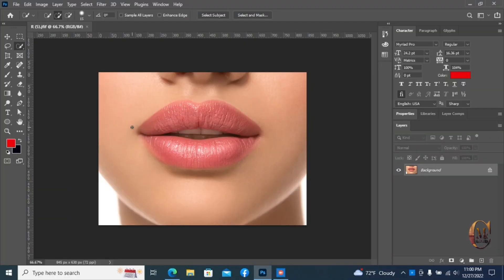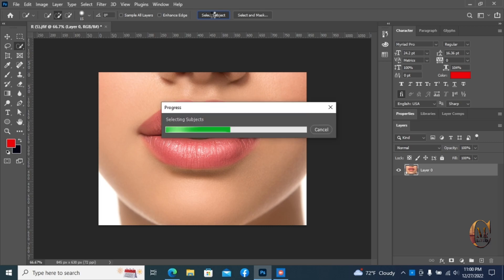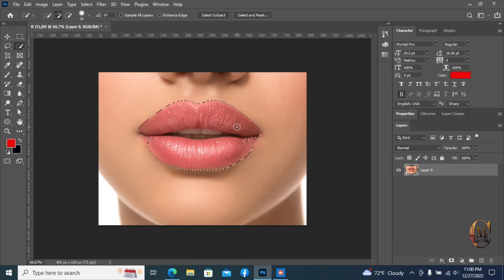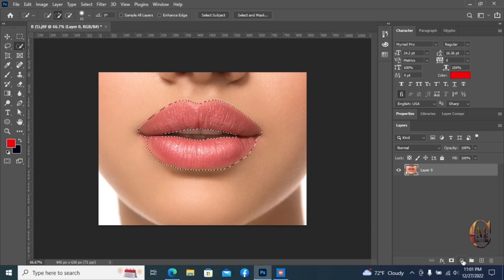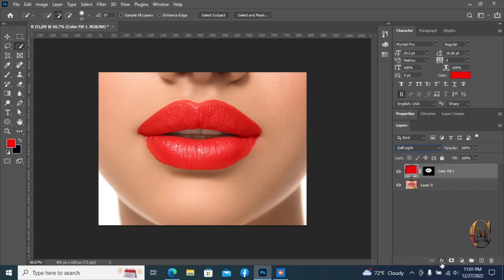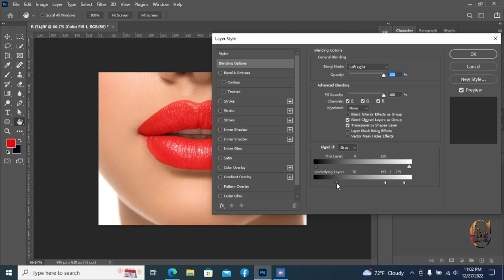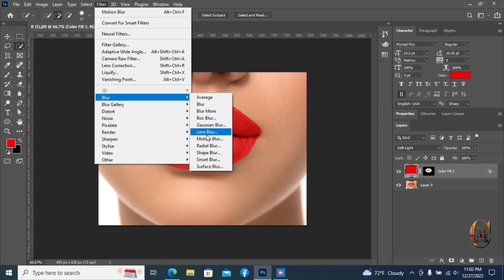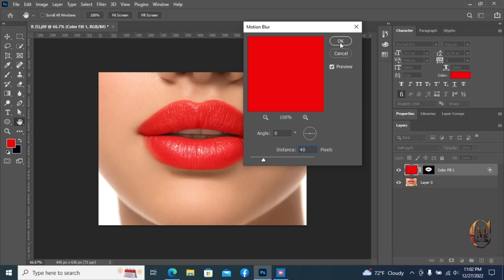How to change lip color by photoshop || photoshop tutorial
How to change lip color - photoshop cc tutorial
Hello everyone, Welcome to my @mr.creativebro  channel. Lip color change tutorial By Using Photoshop. The best of Design Tutorial-2023.This is Amazing Photoshop tutorial. This tutorial is about any lip color change by photoshop. How to apply or change your lip color by photoshop. so, see this tutorial and enjoy.